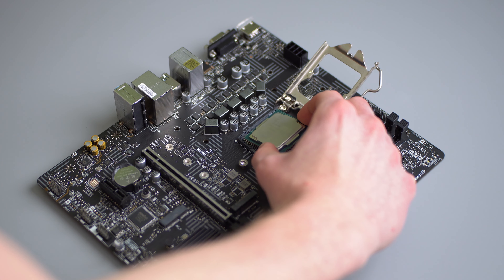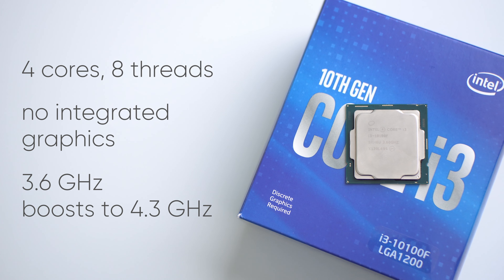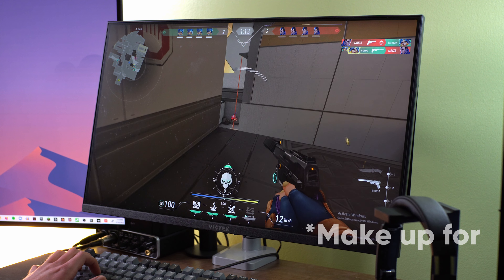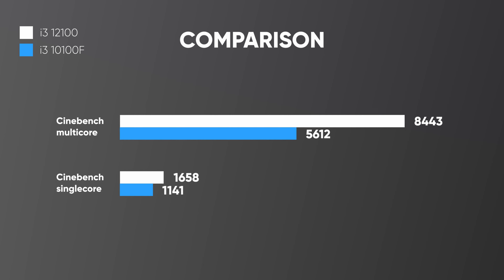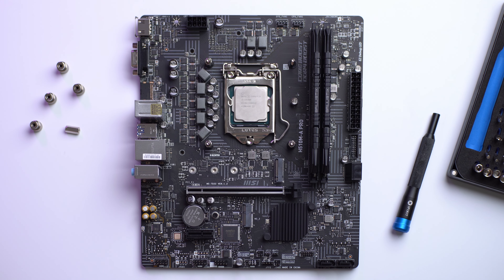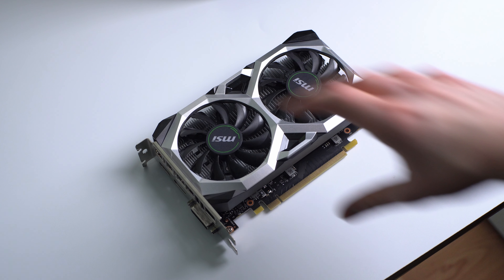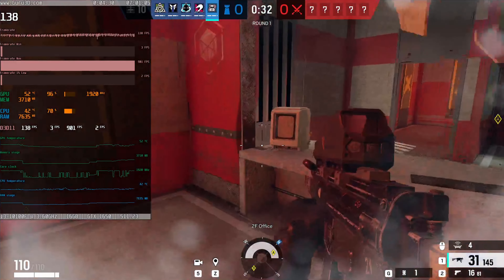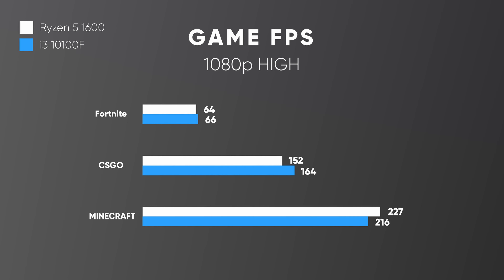Intel Core i3-10100F - Still the best budget CPU in 2022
[TIMESTAMPS]

0:00 - Intro
0:48 - Specs
2:10 - How it compares to 12th gen i3
3:13 - Why this is all the CPU performance you need
4:29 - Gaming benchmarks
5:08 - Pain
5:30 - $90 for this CPU is a steal
5:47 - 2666MHz memory speed limit
6:22 - Intel's brain blockage shouldn't stop you from buying this
6:34 - HE SAID THE THING
6:38 - Outro

[MUSIC]

Song: Bamboo Shampoo

[BUSINESS]